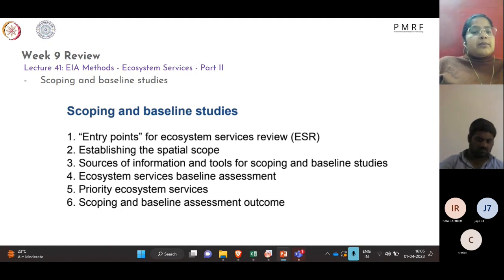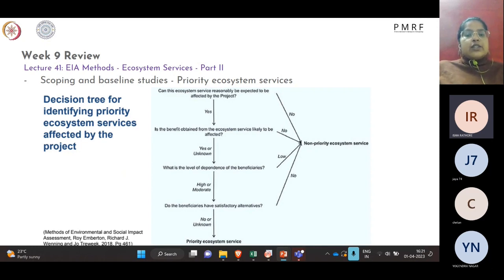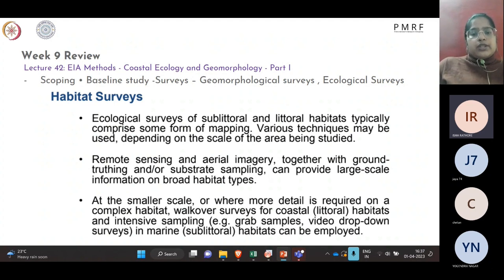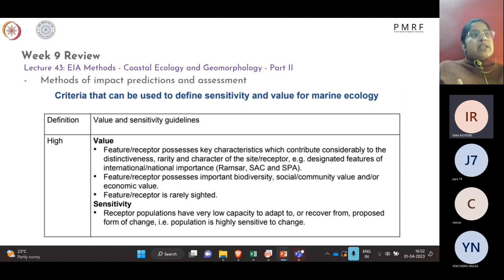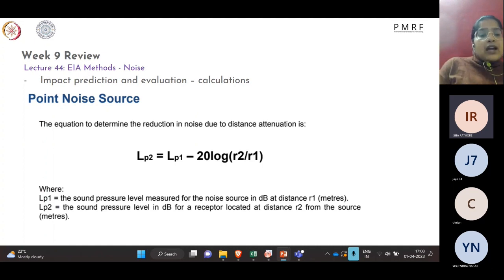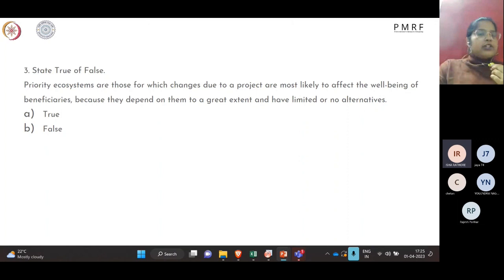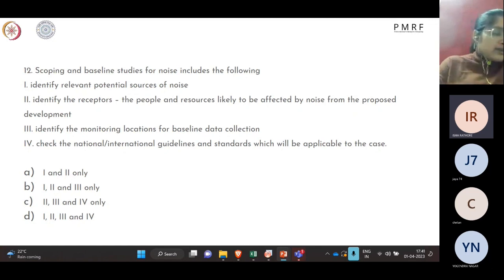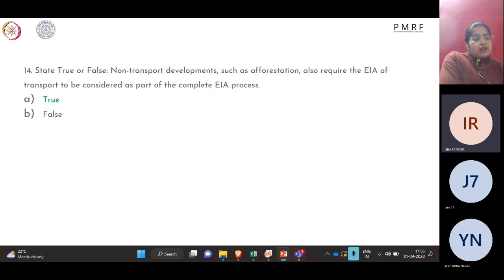NPTEL Problem Solving Session - NOC23-AR04 Environmental Impact Assessment - Week 9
In this session, we discuss the key highlights from the lectures from week 9, solutions to week 9 assignment, additional practice questions from previous run of the course and clarify queries from the lecture units.